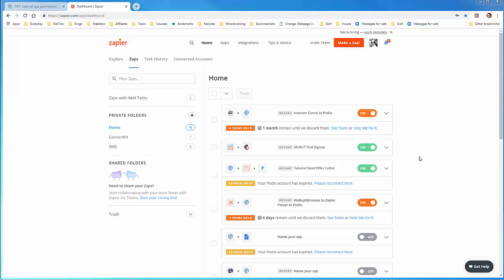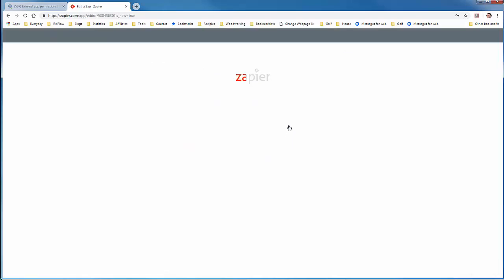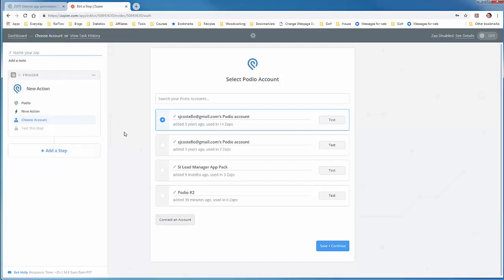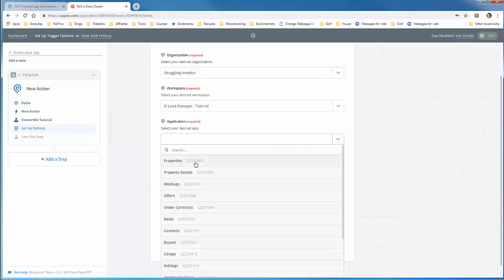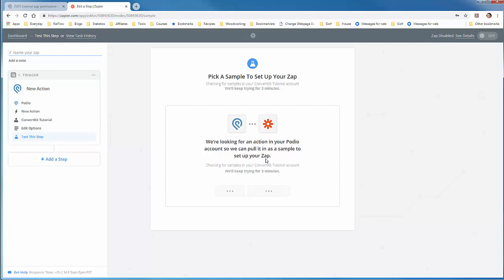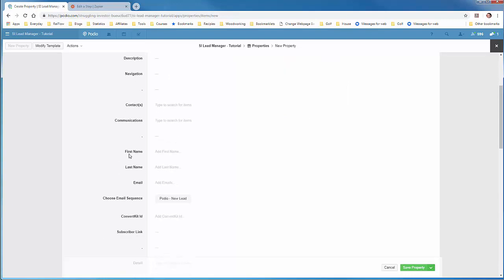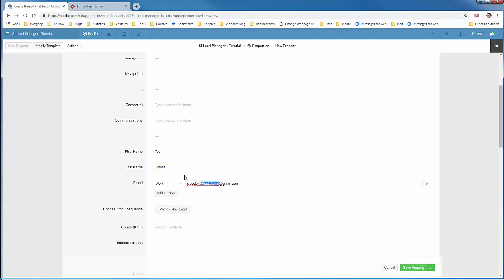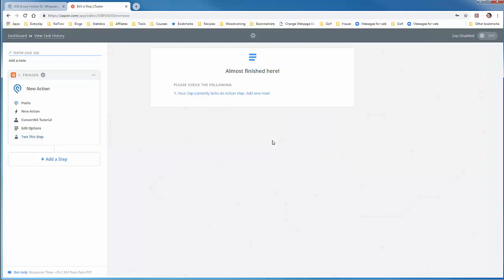ConvertKit - Zapier- Step 1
This video shows the first step of our Zapier Zap that will take a Podio Lead and create a ConvertKit Subscriber.